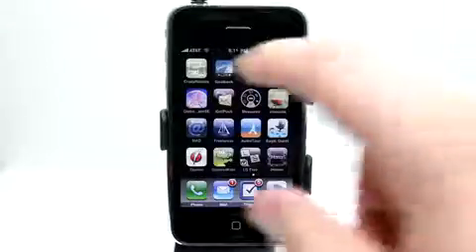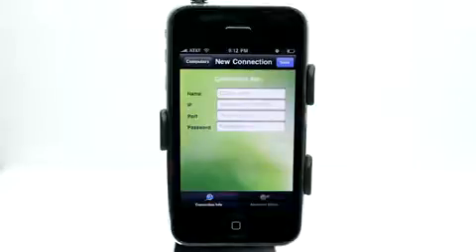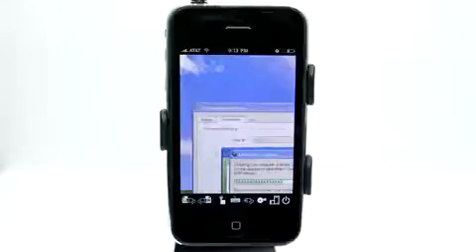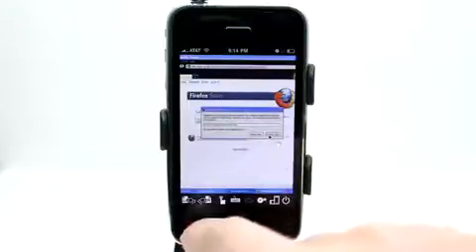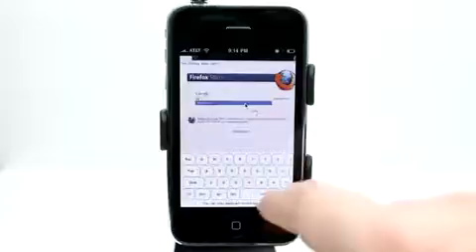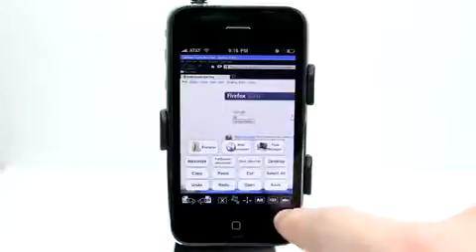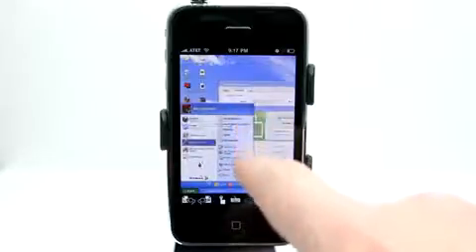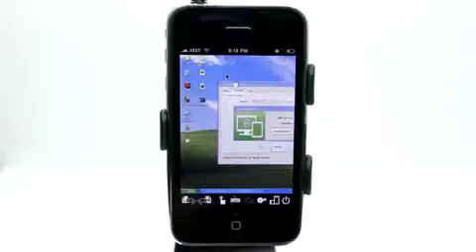CrazyRemote iPhone App Demo480